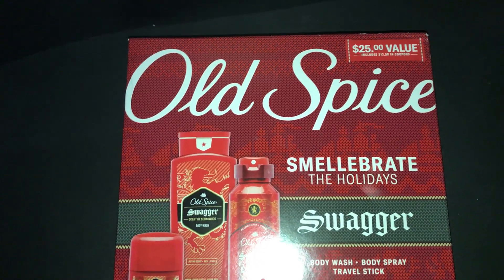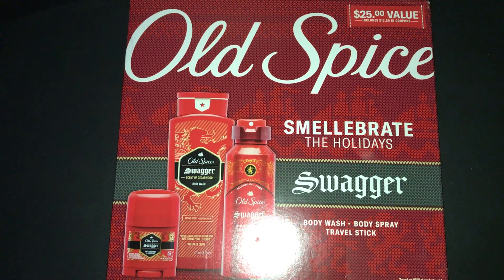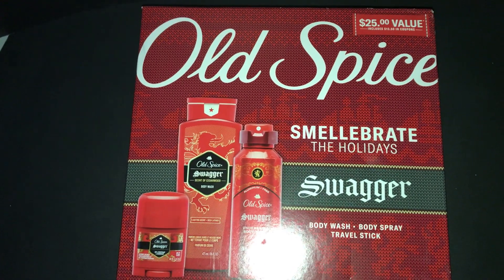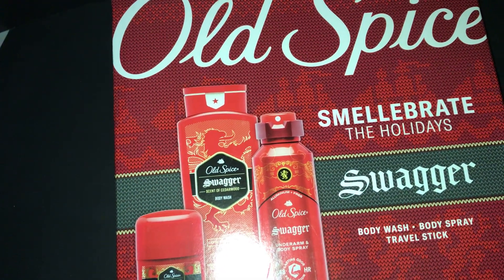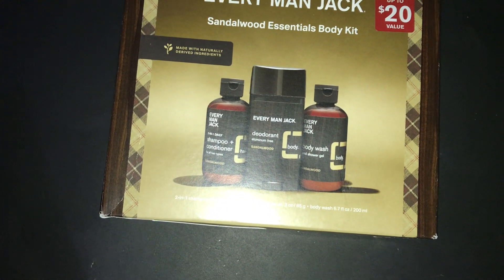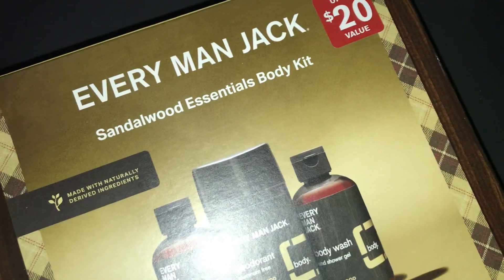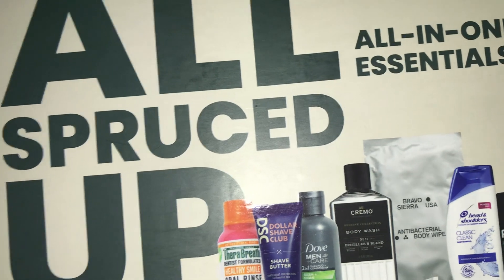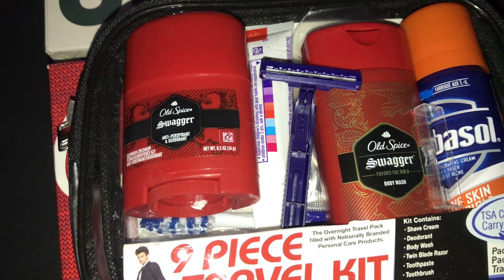Target Haul December 14th 2022